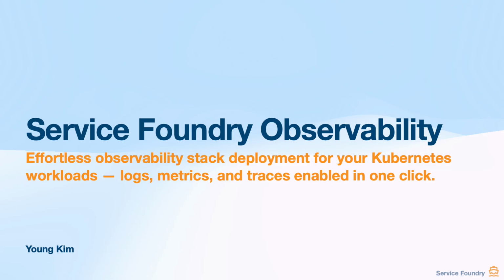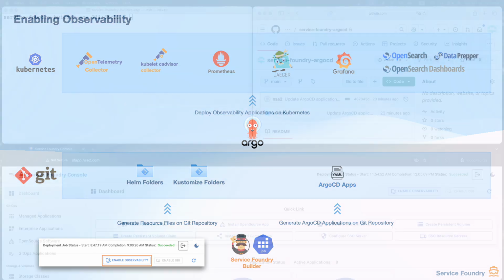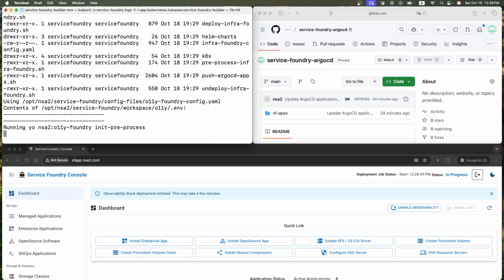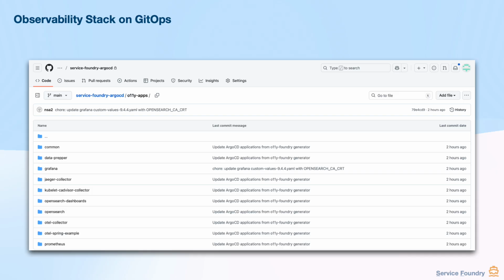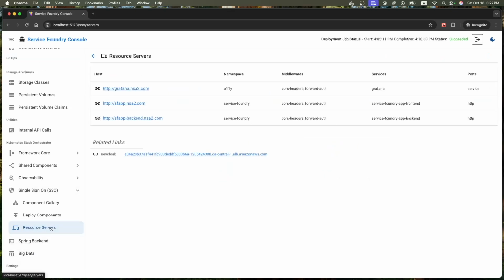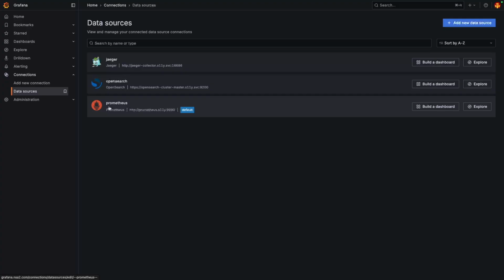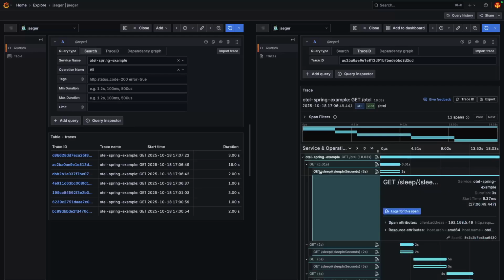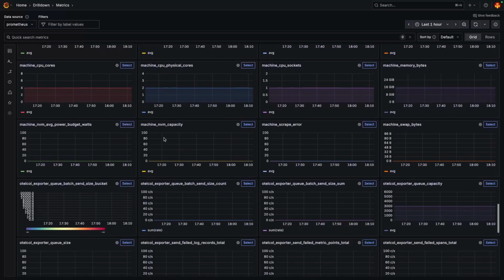Observability Made Easy: Traces, Logs, and Metrics with Service Foundry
In this video, we explore how Service Foundry Observability brings full-stack visibility to your Kubernetes applications in just a few clicks.

✔️ Distributed traces visualized with Jaeger
✔️ Logs indexed and searched via OpenSearch
✔️ Metrics captured through Prometheus and OpenTelemetry
✔️ Seamless SSO access to Grafana, secured and ready to use
✔️ No manual setup—Service Foundry automates it all

From deep diving into slow traces to uncovering JVM and container-level insights, this walkthrough shows how you can monitor both your application performance and runtime environments effortlessly.

📺 Next up: We’ll introduce OpenTelemetry eBPF Instrumentation (OBI)—a powerful way to observe your apps without any code changes!